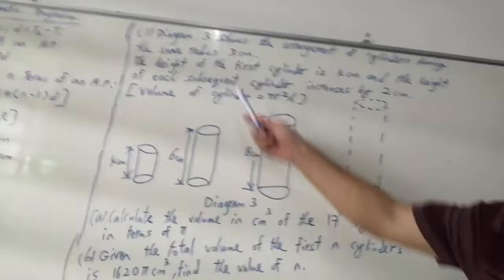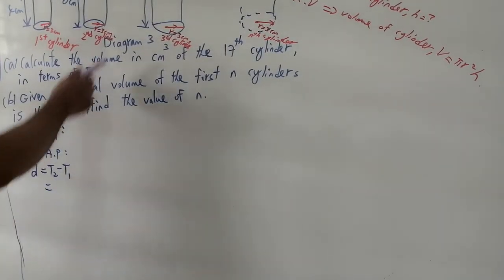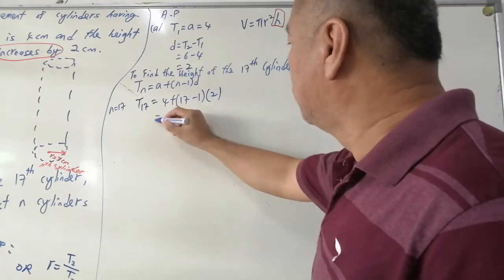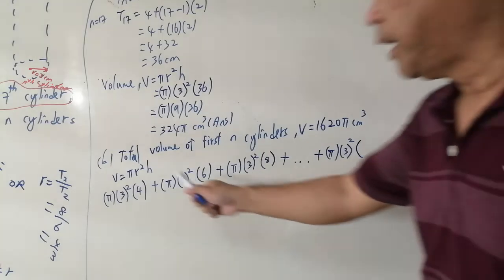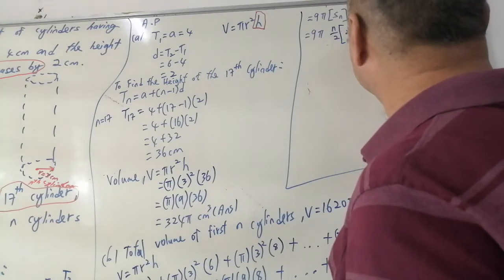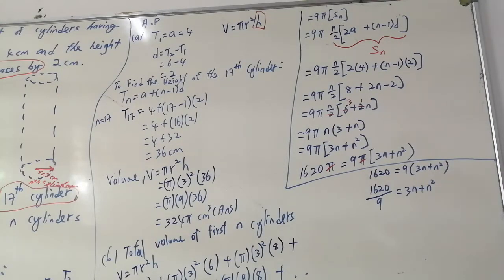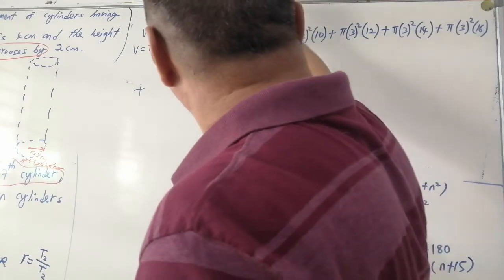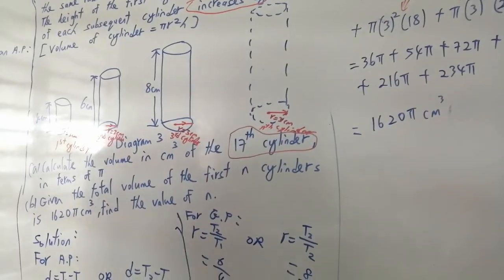5.8 Arithmetic Progrrssion